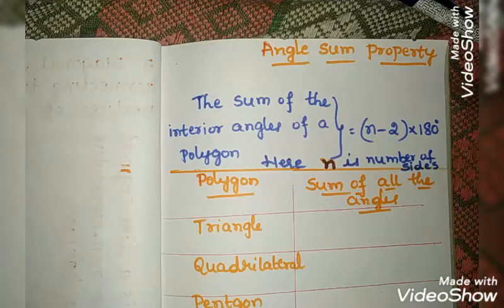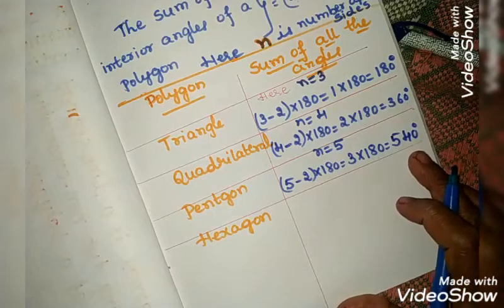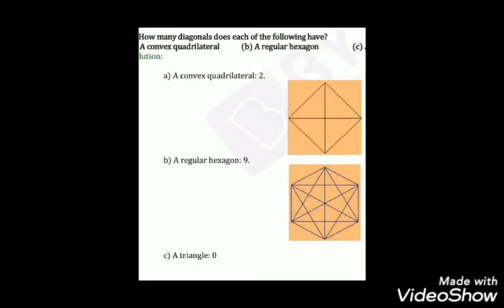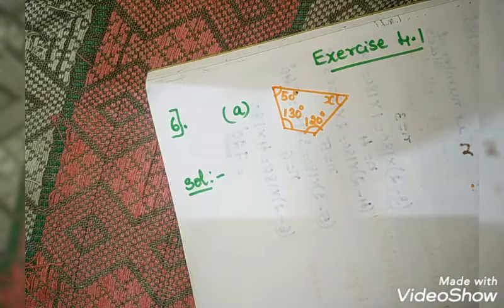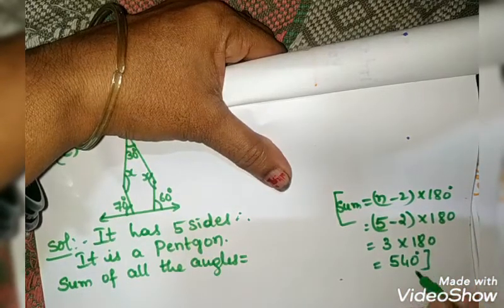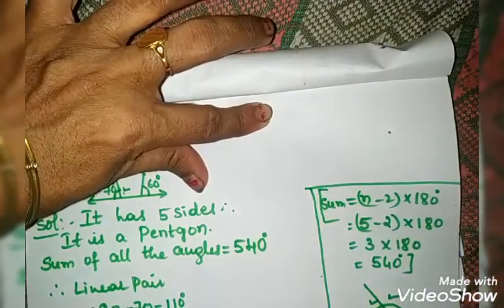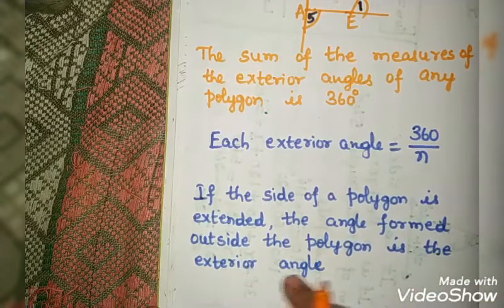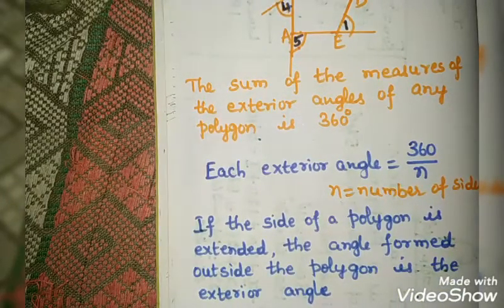Mathematics class 8th Understanding quadrilaterals(video2)